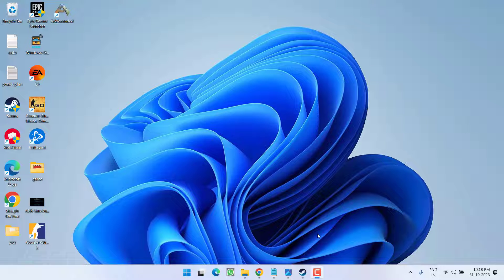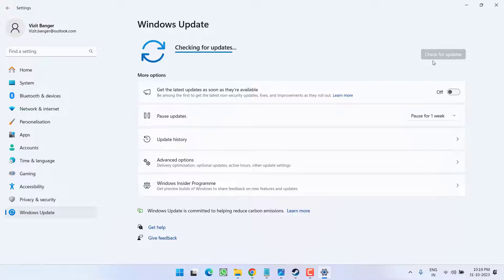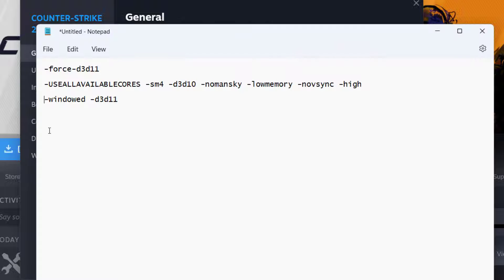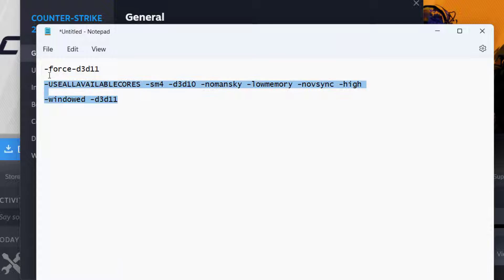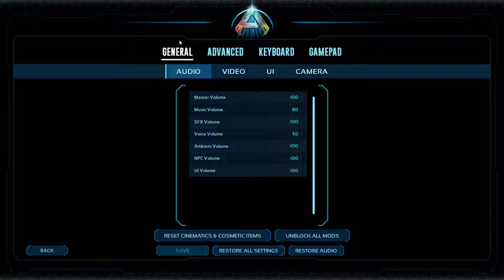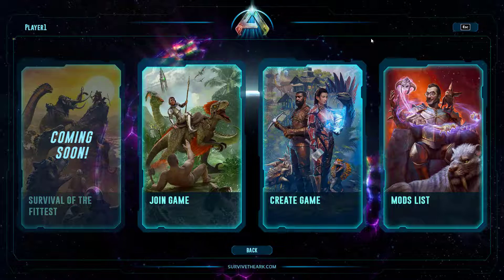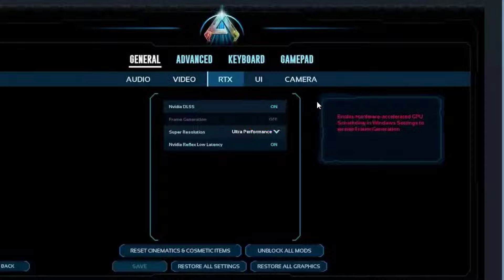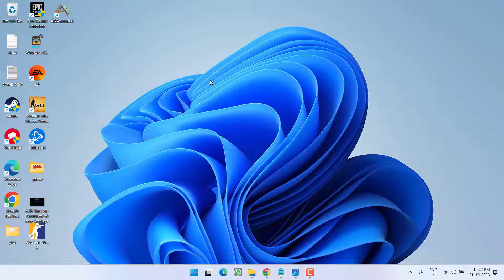Ark Survival Ascended Crashing not launching Freezing FIX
While launching the ark survival ascended users are having the crashing freezing or not launching issue. Some users have reported to have black screen at startup after launching ark survival ascended.
So this video is all about fixing the issue with ark survival ascended crashing not launching freezing and black screen issue at start up of the game.
Watch the complete video to get the proper resolution.

00:00 Introduction
00:17 Method 1 by updating windows
00:41 Method 2 by changing the launch options
01:40 Method 3 by changing the settings of the game
03:10 Method 4 by turning on Vsync

Launch option to try :
-force-d3d11
-USEALLAVAILABLECORES -sm4 -d3d10 -nomansky -lowmemory -novsync -high
-windowed -d3d11